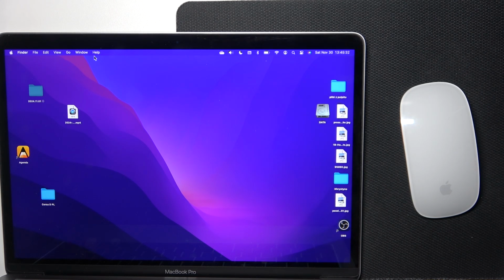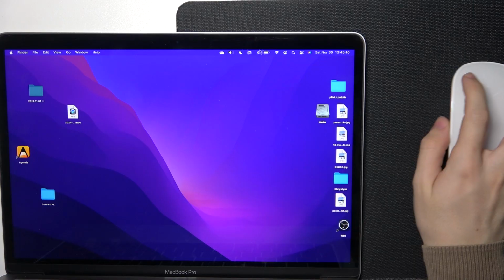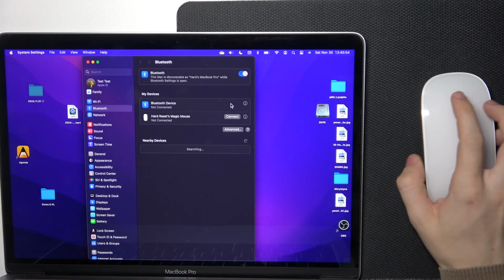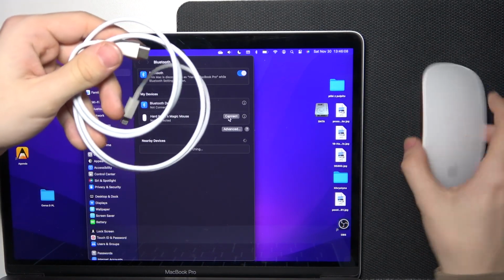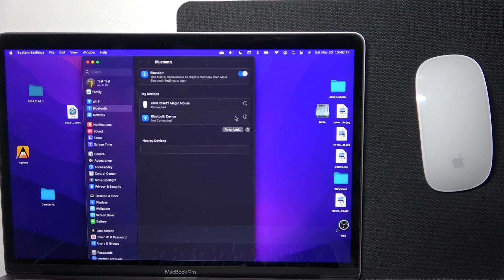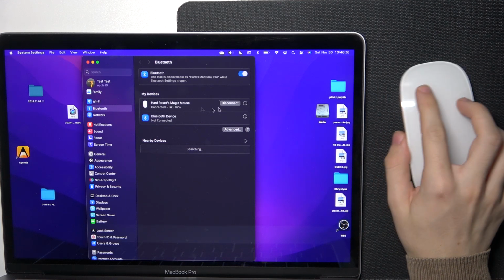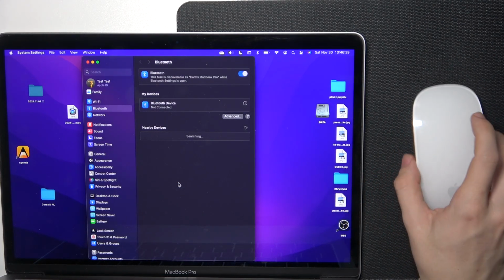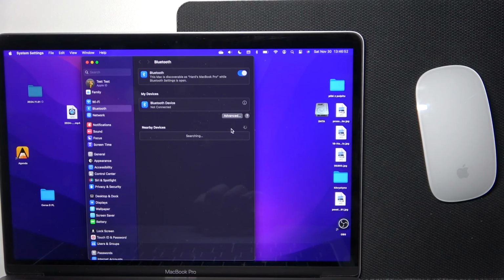Apple Magic Mouse: Disconnect From Mac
In this video, we’ll show you how to disconnect your Magic Mouse from your Mac, whether you're switching to another device or troubleshooting. Learn how to manage your Bluetooth settings and get your mouse back to working smoothly. We’ll cover all the steps you need for a seamless experience.

How to disconnect Magic Mouse from Mac?
How to remove Magic Mouse from paired devices?
How to forget Magic Mouse in Bluetooth settings?
How to unpair Magic Mouse from Mac?
How to stop Magic Mouse from automatically connecting to Mac?
How to reconnect Magic Mouse to Mac after disconnecting?
How to troubleshoot Magic Mouse Bluetooth connection issues?